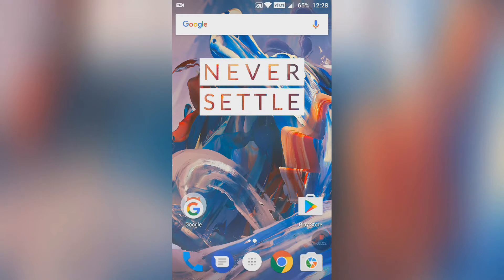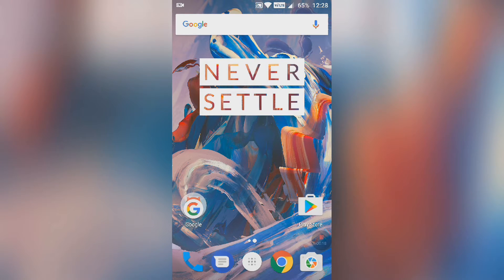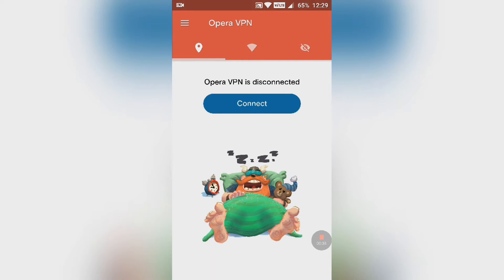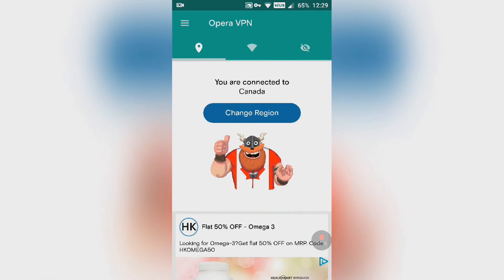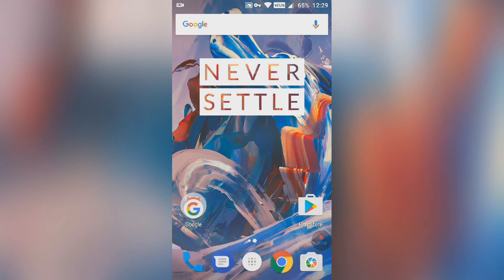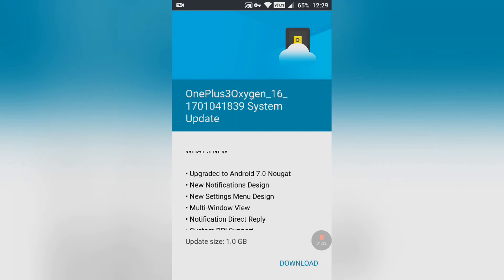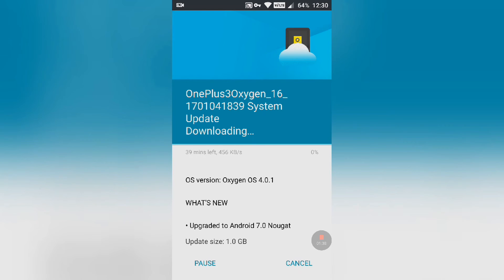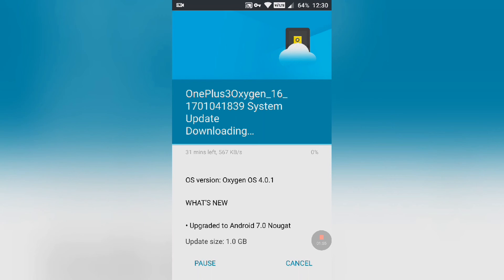How to update Oneplus 3 or Oneplus 3T through OTA to official Android 7.1.1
Hey Guys this is a short trick to get official OTA update on your    oneplus 3/oneplus 3T of android 7.0 Oxygen os 4.0.1
Requiement
oneplus device
opera vpn
Thats It!!!
And you are ready to GO!
AND SHARE THIS TRICK AMONG Oneplus FANS!